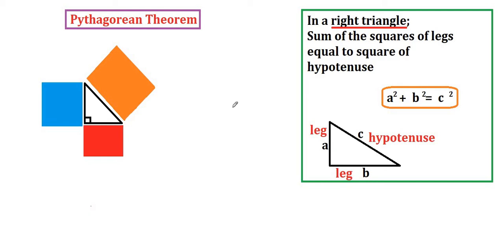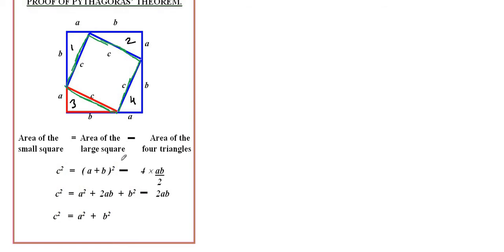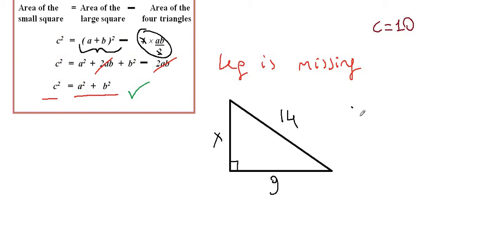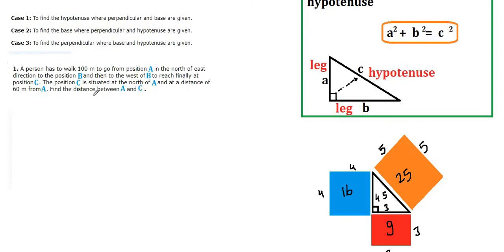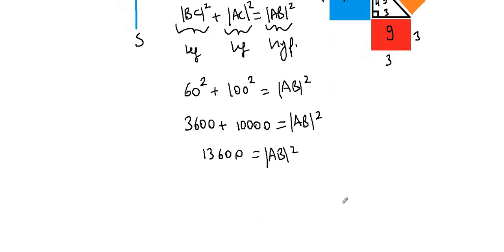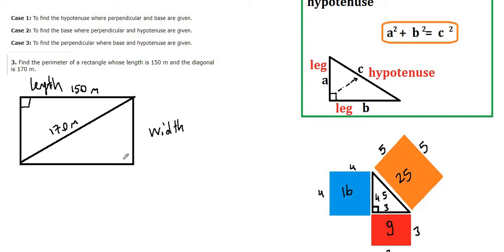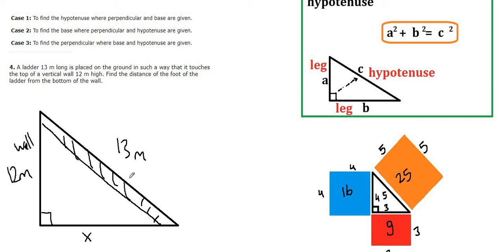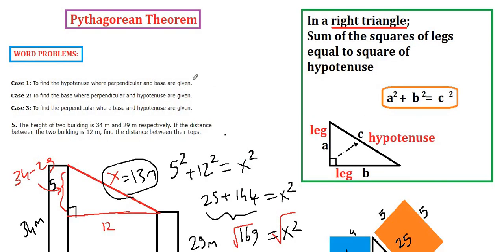Pythagorean Theorem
Pythagorean Theorem with simple geometric proof and 5 word problems.